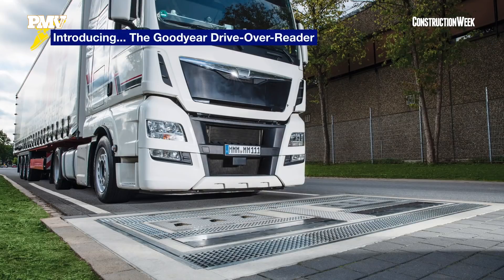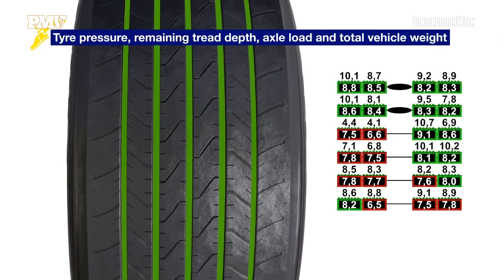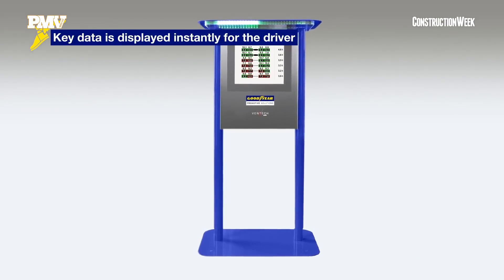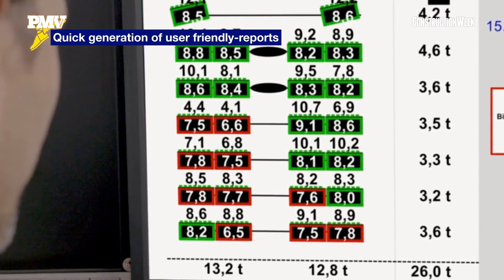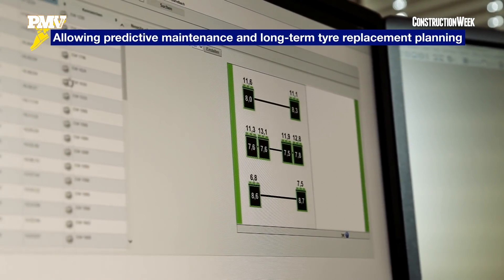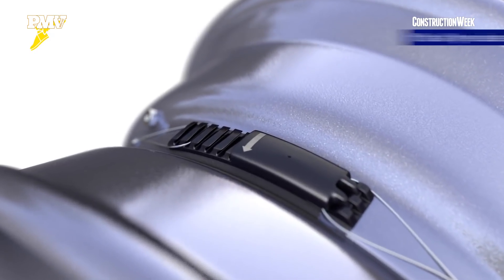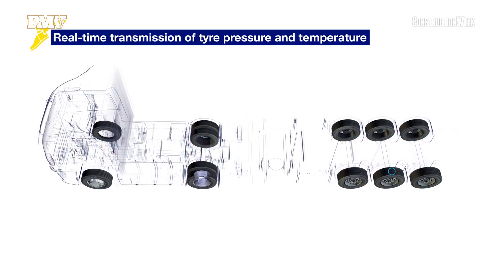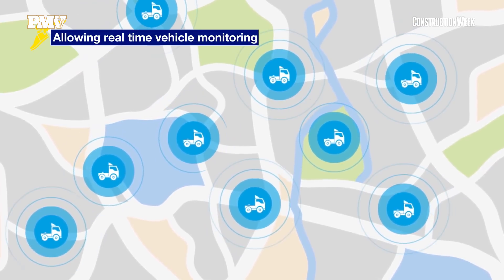Heavy Metal S01E15 | Goodyear's tech-focused approach to fleet management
Goodyear’s service portfolio includes Goodyear Proactive Solutions, a suite of data-based solutions featuring advanced telematics and patented predictive technology that provides real-time monitoring of tyres.

Mohammad Saghier, director-business product development, Goodyear Middle East and Africa, introduces three services available for Goodyear customers in the MEA region.

1. The Drive-Over-Reader (DOR) uses a ground-mounted sensor to scan the tyre and vehicle parameters when the vehicle drives over the sensor.

2. The tyre pressure monitoring system (TPMS) uses sensors installed on rims to collect and monitor tyre pressure and temperature data in real time to detect under inflated tyres, air leaks and mechanical issues.

3. The tyre management software enables complete management of tyre inventory, utilisation and replacement.

EDITING:
Dennis Daniel

dennis[.]daniel[@]itp[.]com